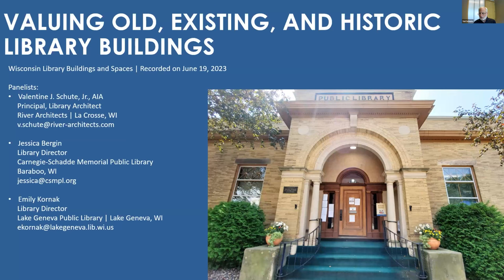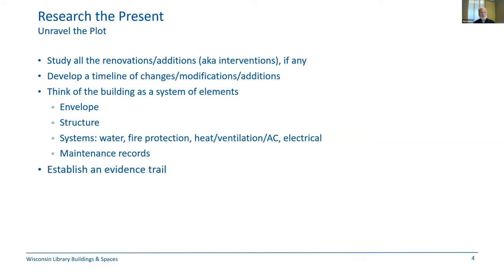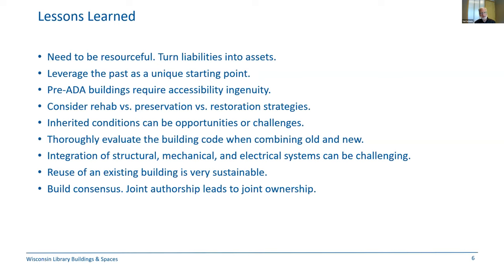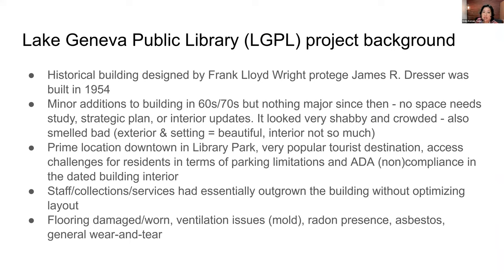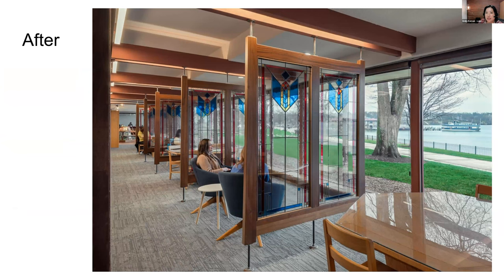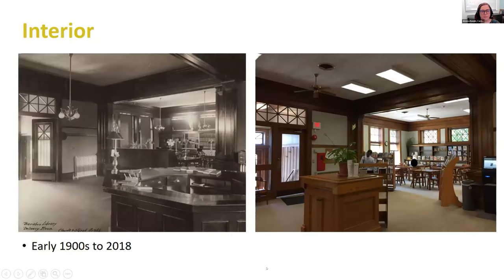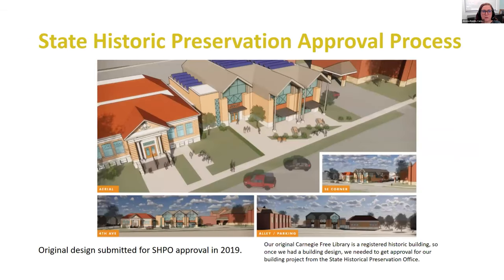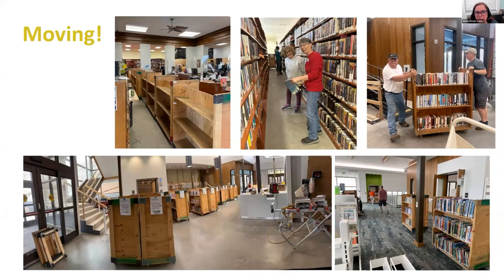Valuing Old, Existing, and Historic Library Buildings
Presenters: Valentine J.  Schute, Jr.,  River Architects (La Crosse, WI); Emily Kornak, Lake Geneva (WI) Public Library; and Jessica Bergen, Carnegie-Schadde Memorial Public Library in Baraboo (WI).

Panelists present considerations for preserving the historic value of a community's public library building when working on renovation and expansion projects. Slides and other information can be found on the Wisconsin Library Buildings & Spaces

00:00 Introduction
01:10 How to Begin
02:00 Finding The Building's Past
04:18 Research the Present
06:09 Discover It's Future
10:13 Lessons Learned
19:20 Lake Geneva Public Library
32:00 Carnegie-Schadde Memorial Library
48:47 Conclusion

Slides and other information can be found on the Wisconsin Library Buildings & Spaces